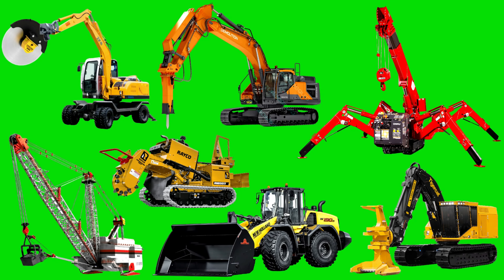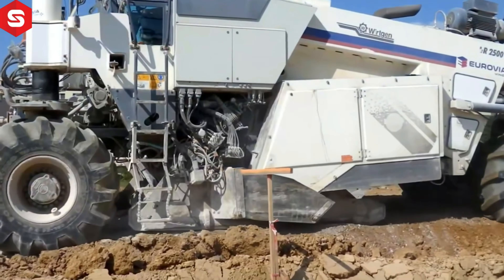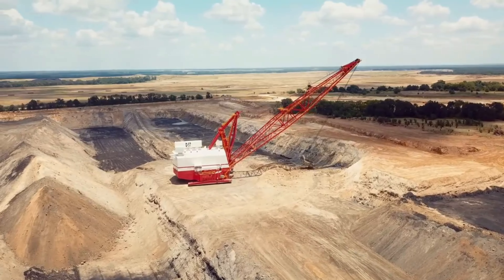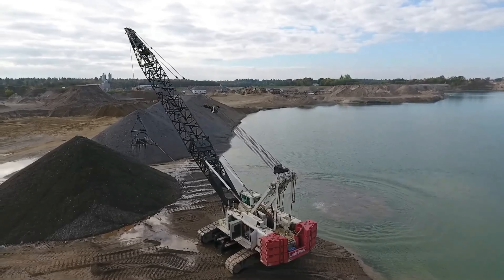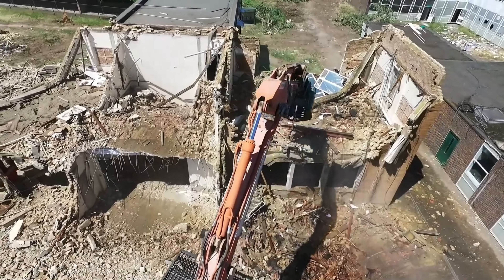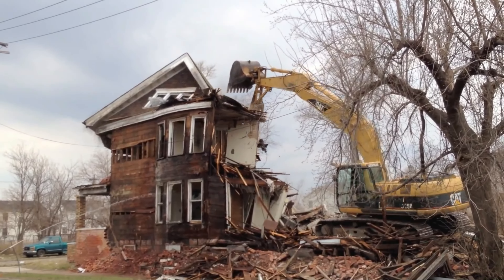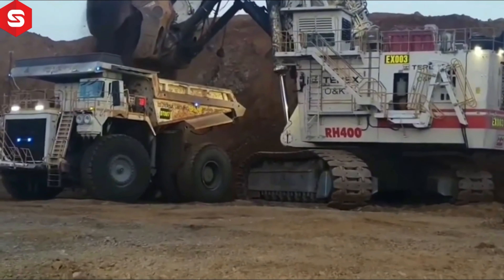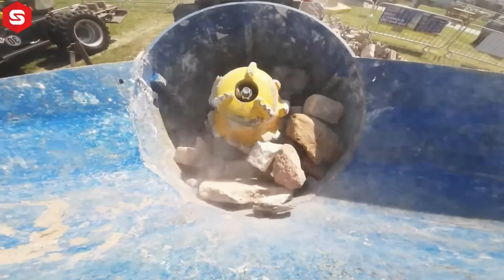The Most Powerful Excavators & Heavy Machinery At Working | Excavator, Truck, Crane, Loader, Dozer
*** SFK Channel ***

Excavators & Heavy Equipments & Construction Vehicles Synthesis

Like & Sub For More, Bros!

🚫 If any producer or label has an issue with any of the uploads please get in contact  and it will be deleted immediately (this includes artists of the images used). Thank You!